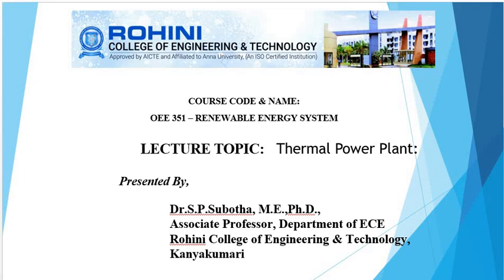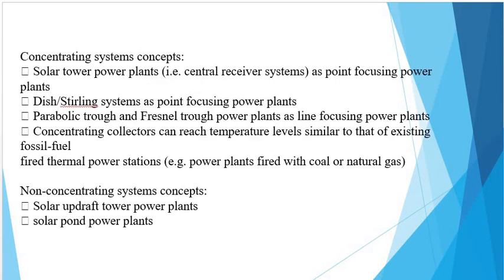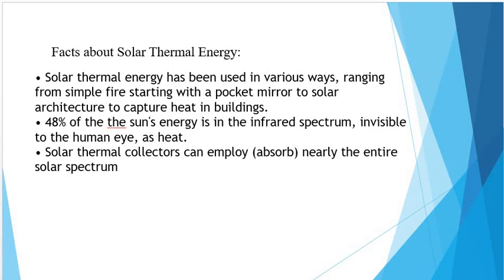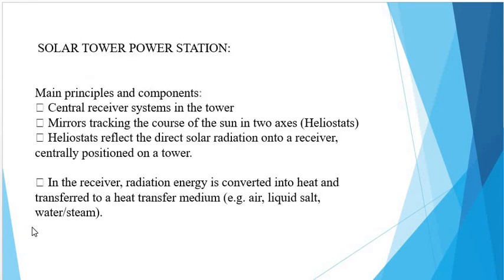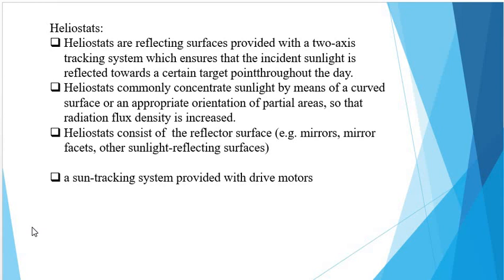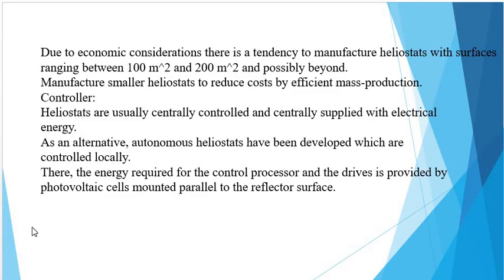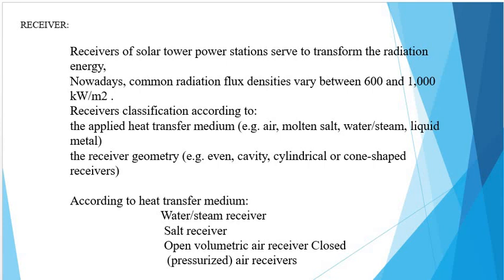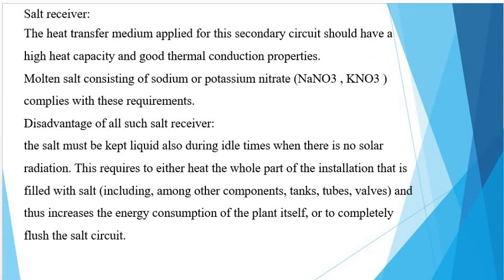2 2 Thermal power plant